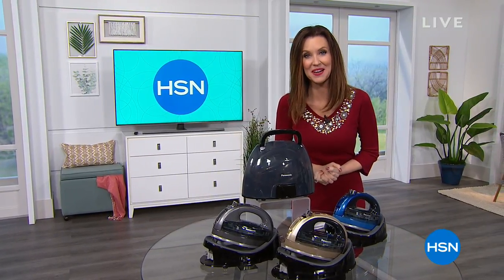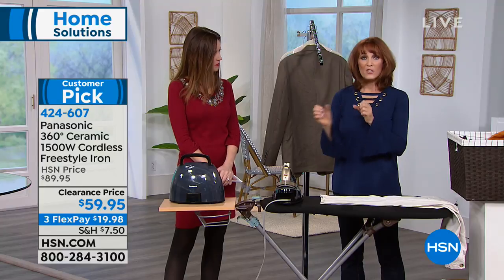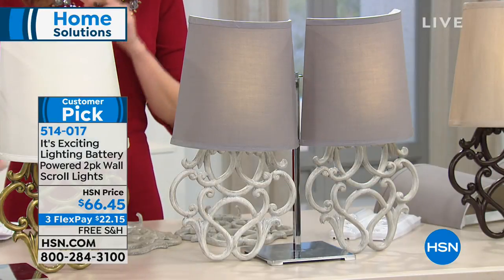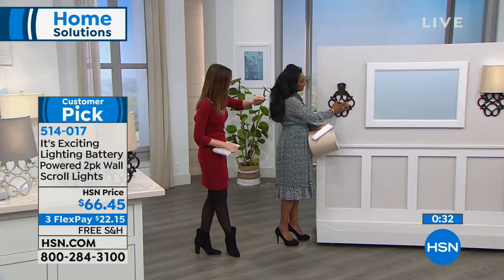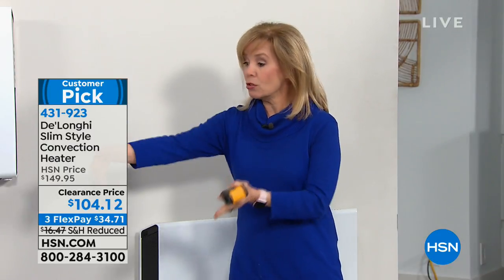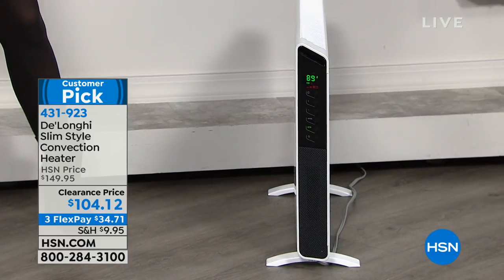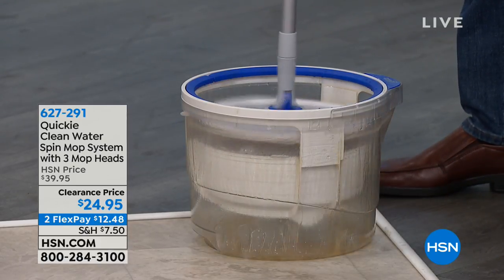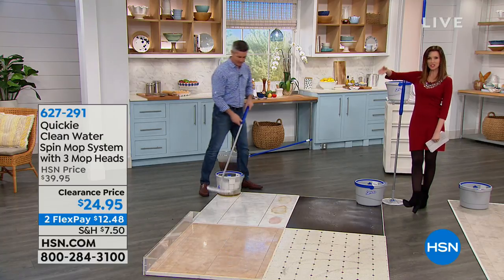HSN | Home Solutions 02.01.2019 - 08 AM